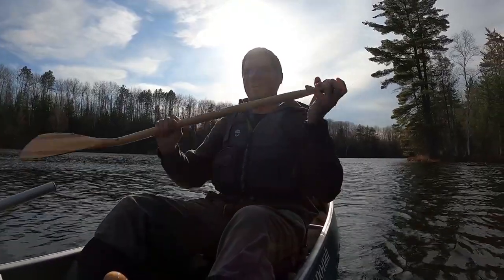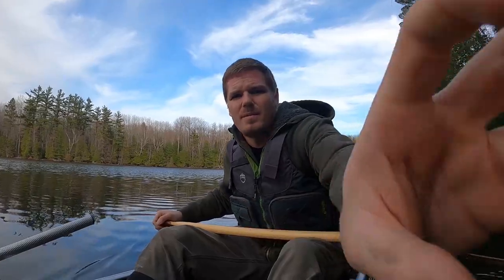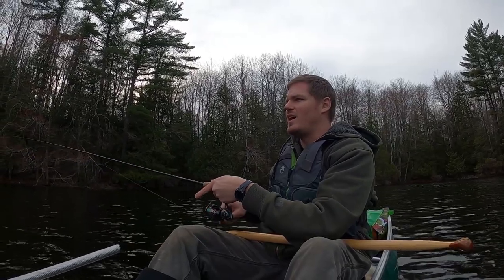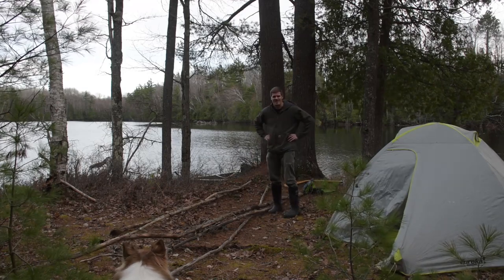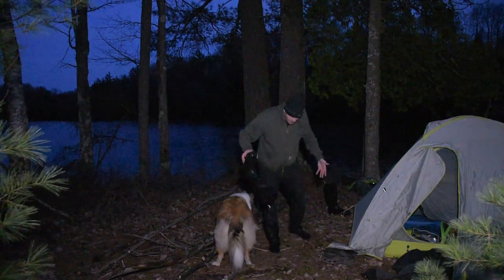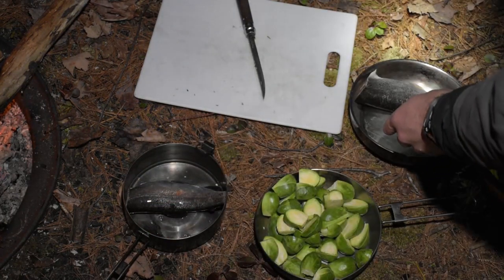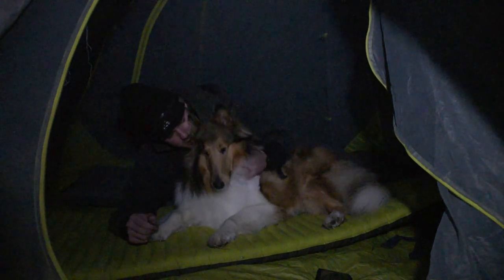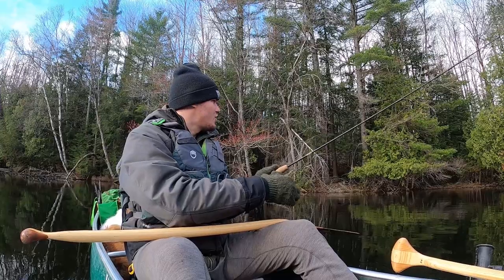Early Spring Canoe Camp With My Dog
I kick off canoe season by heading out in early spring to canoe camp with my dog. We attempt to catch some fish and cook up some delicious food over a campfire!

Merchandise Available!

Or to send me something:
Matthew Posa
Marquette MI, 49855

Camping Gear that I Use

Bushcraft Tools
Knife: Benchmade Bushcrafter 162
Saw: Agawa Canyon Boreal21
Axe: Gransfors Bruks Scandinavian Forest Axe
Firesteel: Exotac Firerod
Shovel: Poly Pro Tools Tuffy

Sleep Gear
Sleeping Bag: Military Surplus Extreme Cold Bag
Sleeping Pad: Thermarest NeoAir Trekker
Winter Sleeping Pad: Thermarest NeoAir Xtherm
Pillow: Nemo Fillo
Sleeping Bag Liner: Sea to Summit Reactor Extreme

Shelter
Tent: Eureka Midori 3
Square Tarp: Aquaquest Guide Tarp
Large Tarp: Kelty Noah’s Tarp

Camp Comforts
Chair: Helinox One Chair
Chair Ground Sheet: Helinox Ground Sheet

Cookware
Cooking Pan: Primus Campfire Frying Pan
Great Grate: Coghlans Pack Grill
Food Prep Knife: Opinel Filet Knife
Eating Utensil: Light My Fire Titanium Spork
Water Pot: MSR Alipine Stowaway Pot
Coffee Filter: MSR Mugmate
Stove: Trangia 28
Seasoning: Montreal Steak Seasoning

Clothing
Snowshoes: TUBBS Panoramic
Boots: Muckmaster Muckboots
Jacket: Carhartt Shoreline Jacket
Bibs: Carhartt Shoreline Bibs
Gloves: Black Diamond Guide Glove

Water Filtration
Water Filter: MSR AutoFlow Gravity Filter

Electronics
Headlamp: Black Diamond Storm
Camera: Nikon D5500
Camera Lens: 18-140mm Nikkor Lens
Microphone: Rode GO Mic